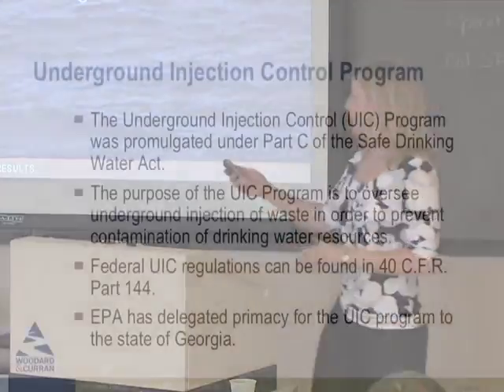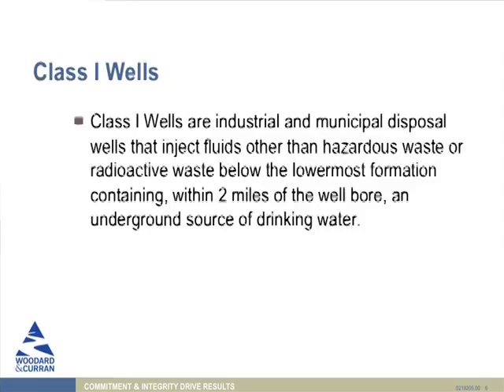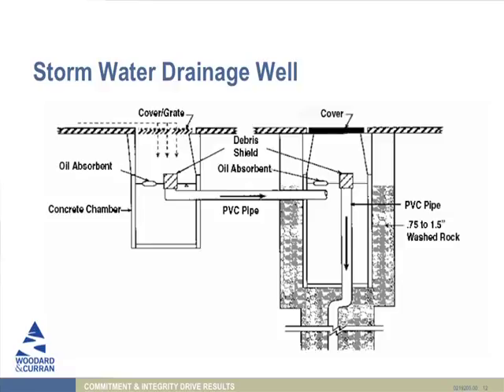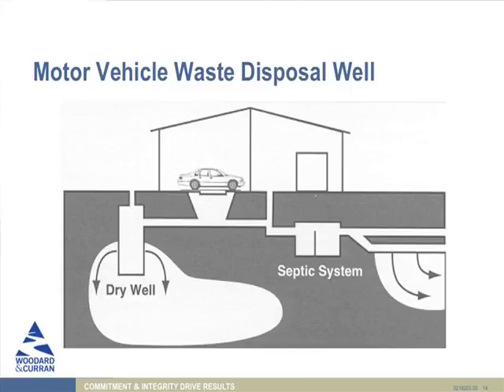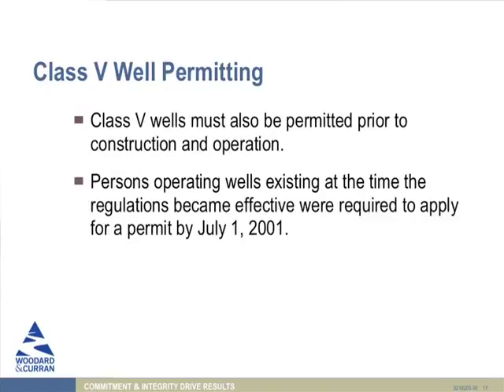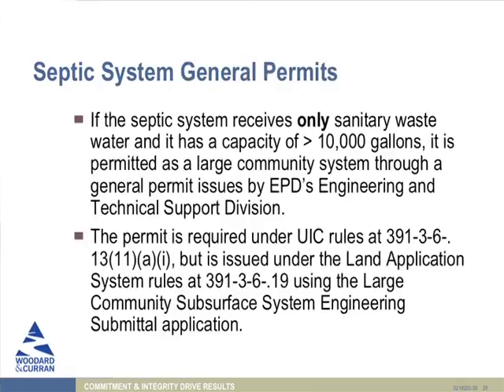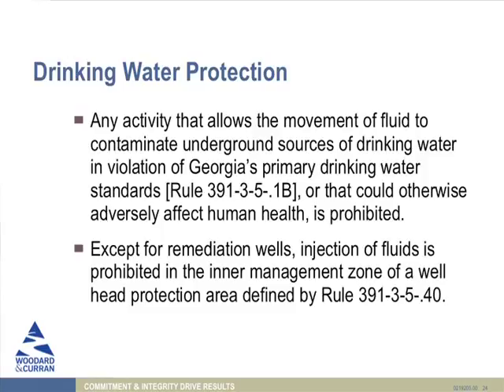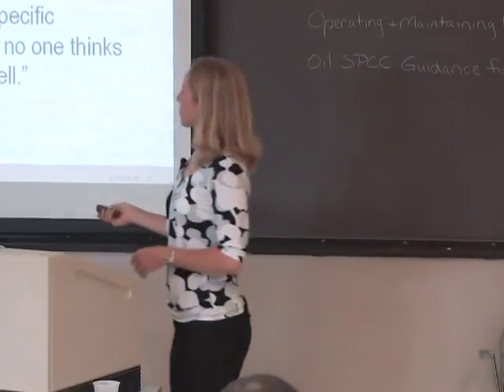Underground Injection Control